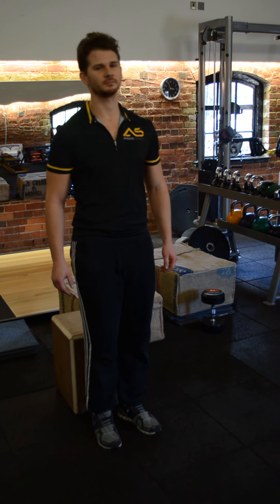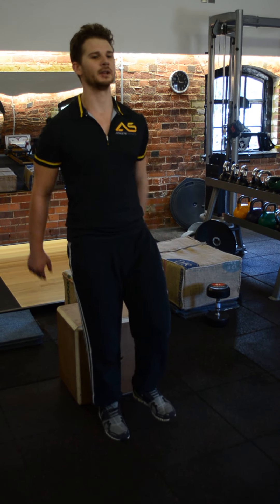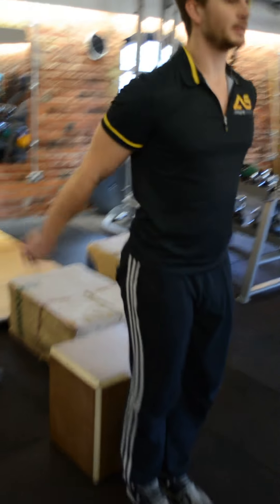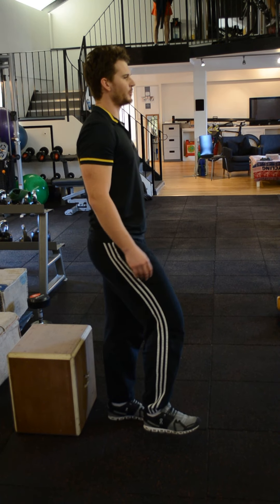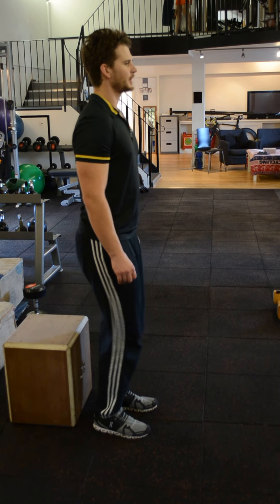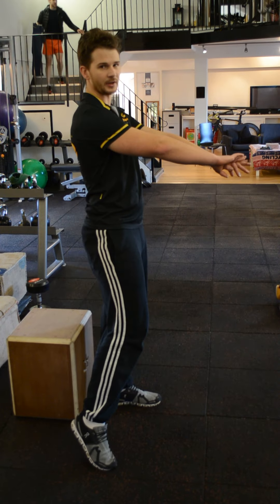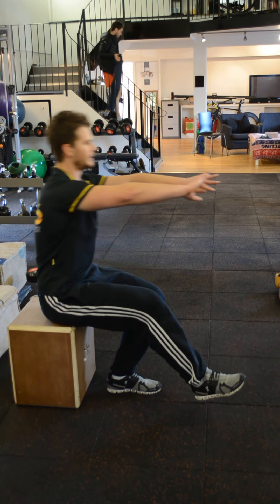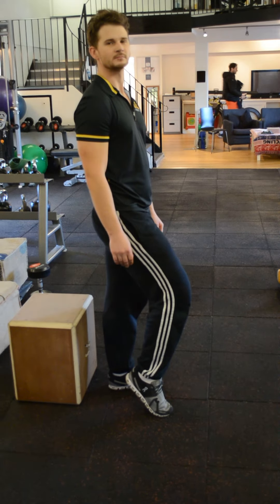Single Leg Squat to Box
Sam demonstrating a single leg squat to box